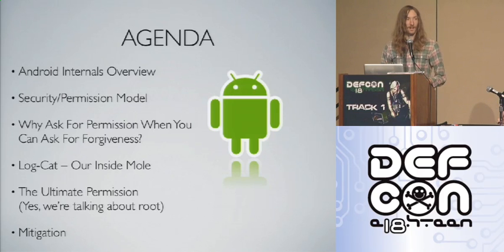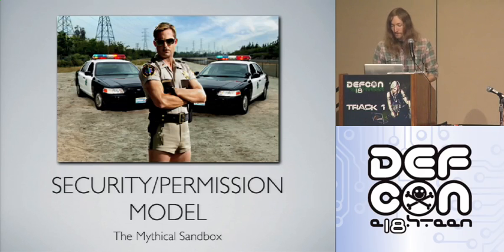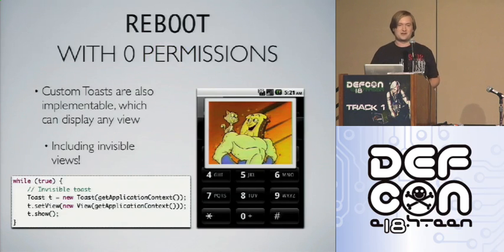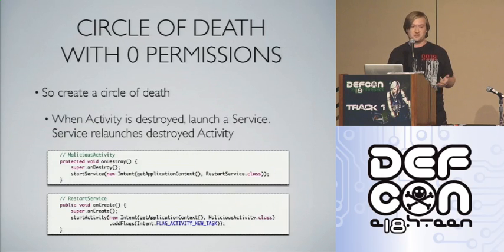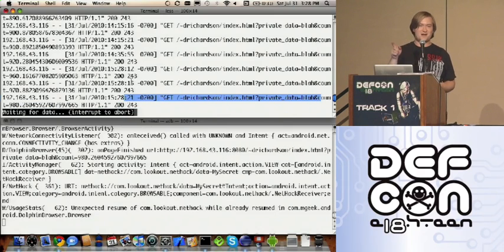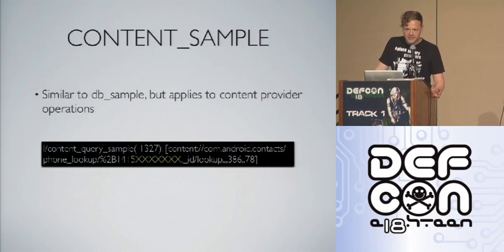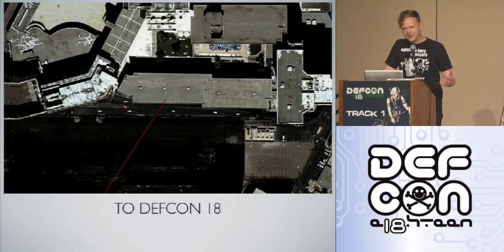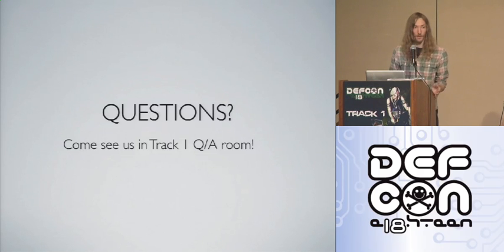Defcon 18 These arent the permissions your looking for anthony lineberry david luke richardson Part